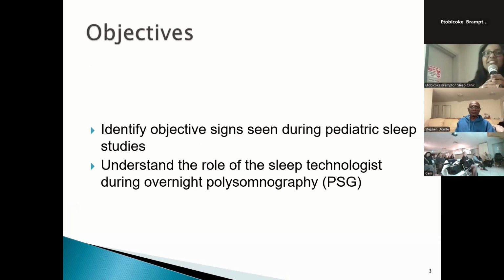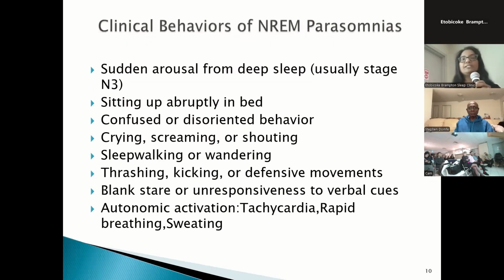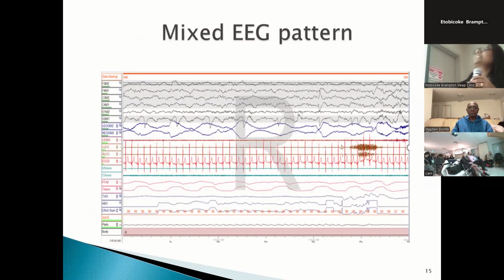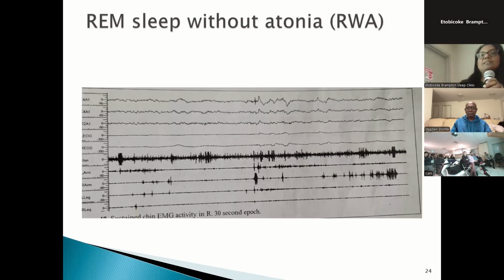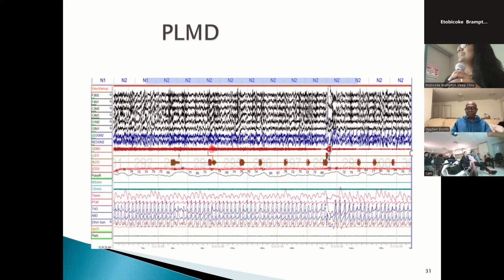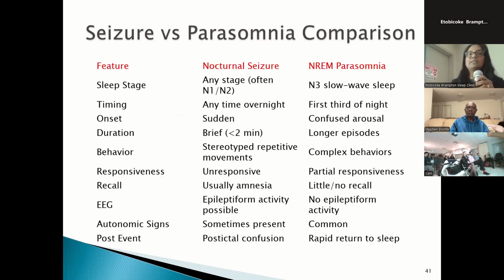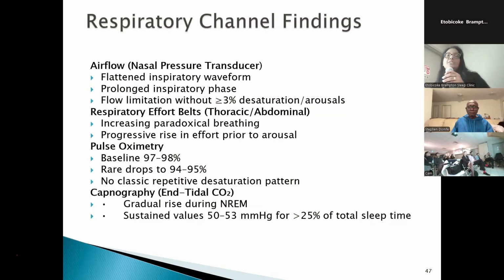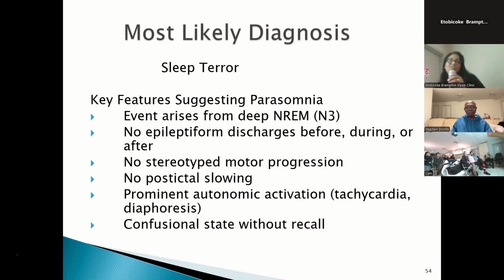Kunthavai Sabathakaran - Pediatric Sleep Education Day - Saturday, May 23, 2026